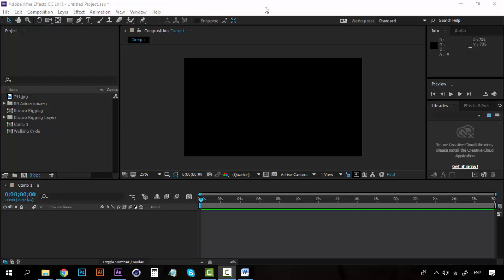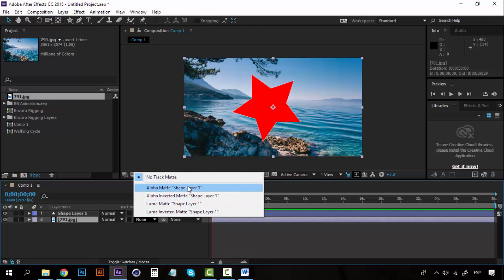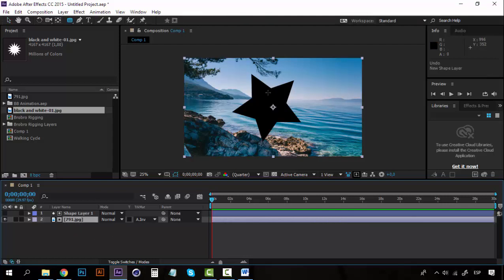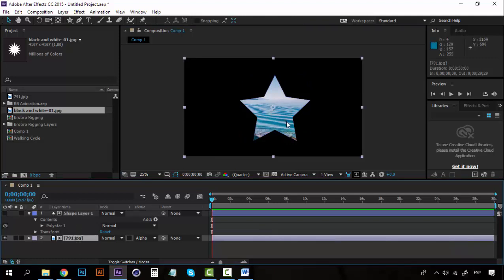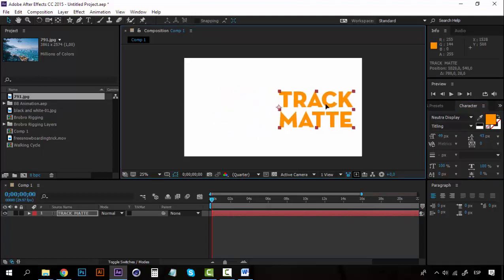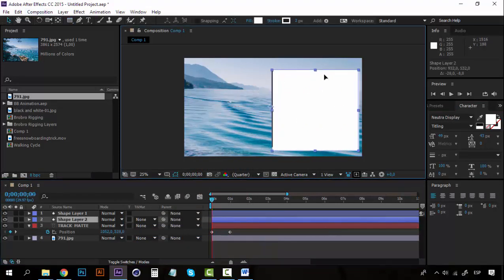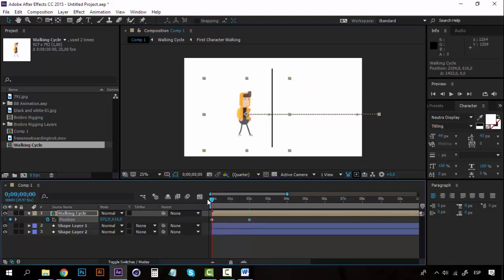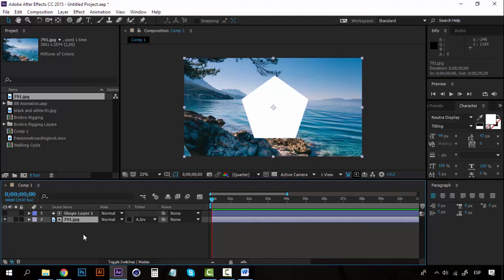23/37 Track Matte — Motion Graphics: After Effects from Scratch I_ENG